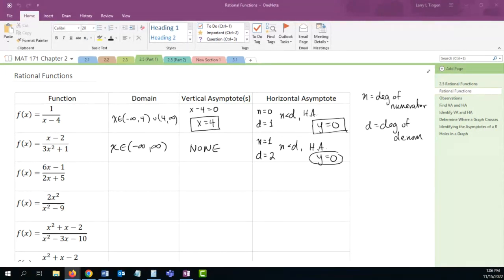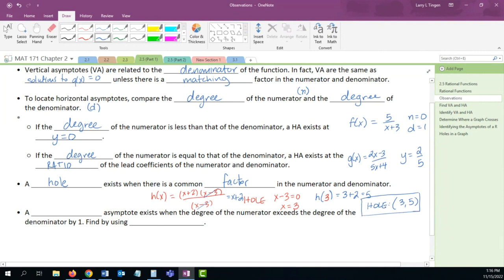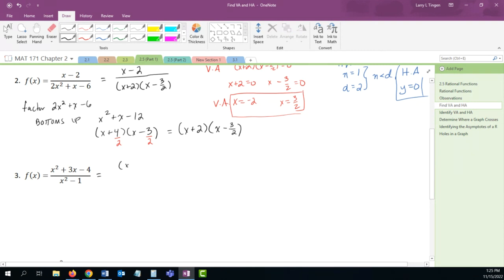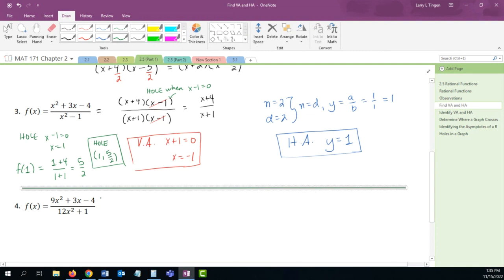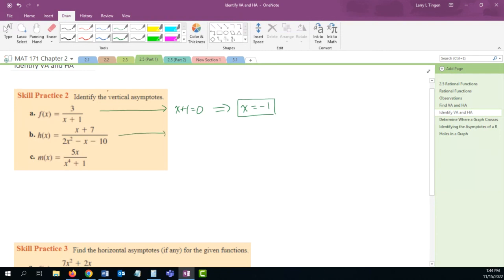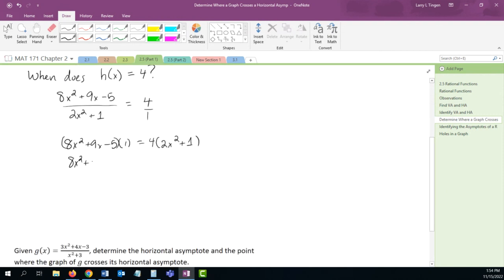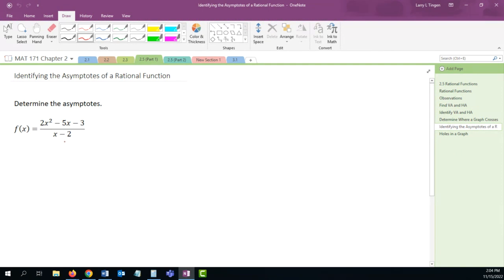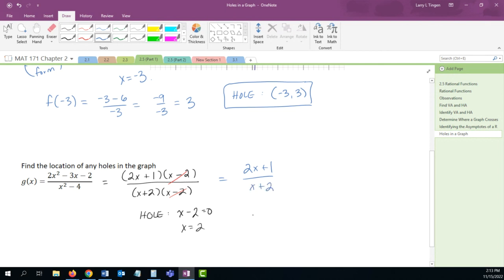MAT 171 - 11/15/22 Class - 2.5 Part 1 (Complete)